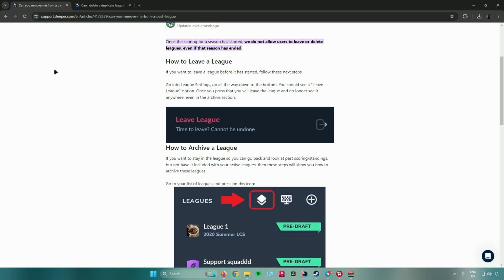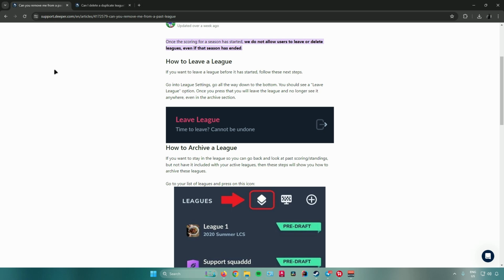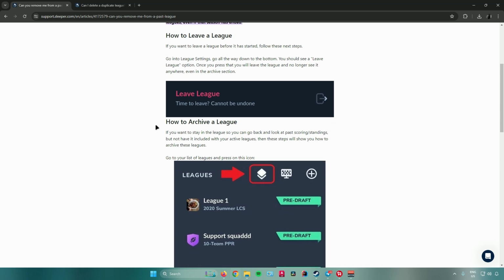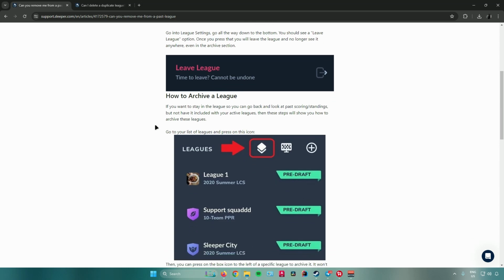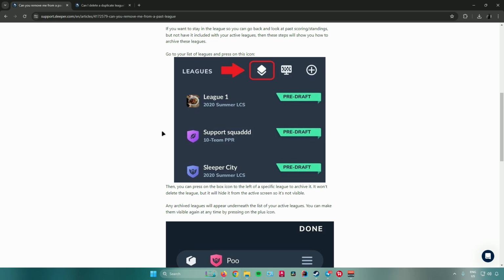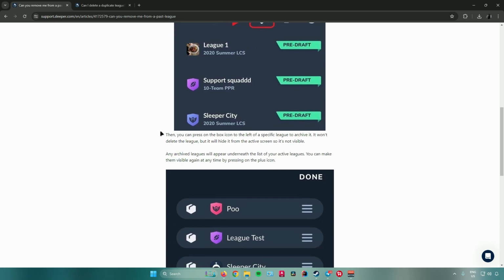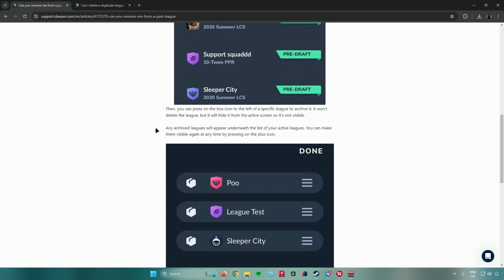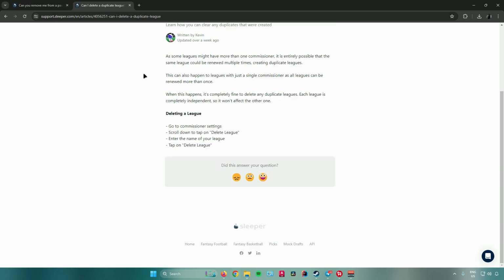How to Leave Sleeper Fantasy League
In this tutorial I show you how to leave Sleeper Fantasy League in just a few steps.